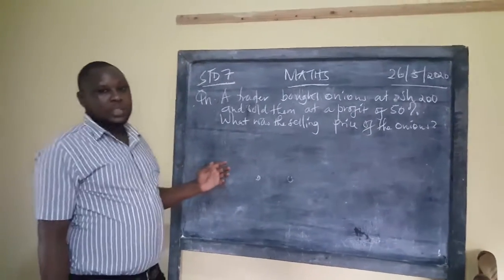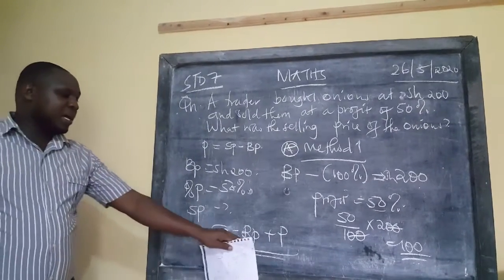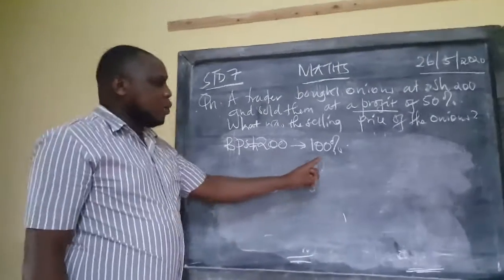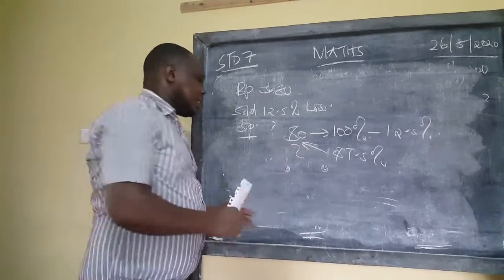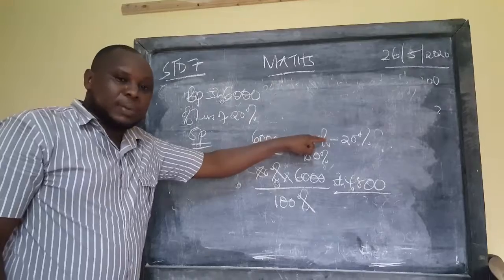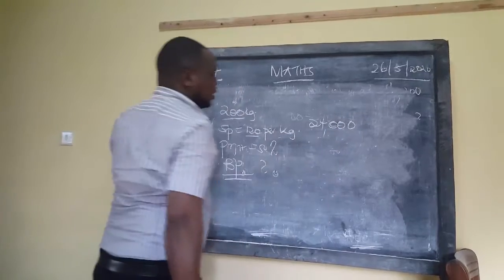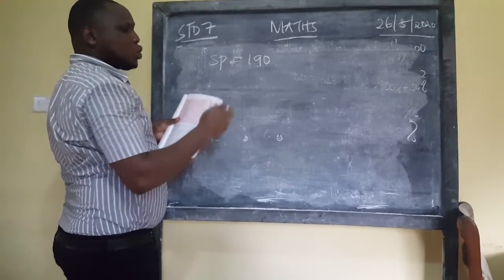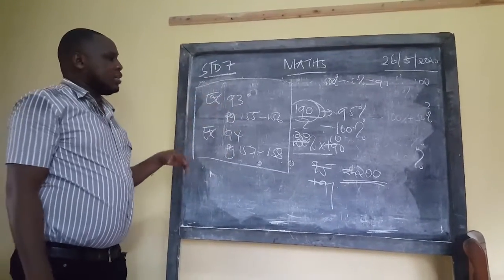Maths lesson class 7 by Mr William.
PERCENTAGE PROFIT AND LOSS.